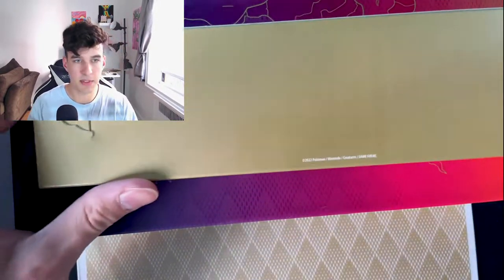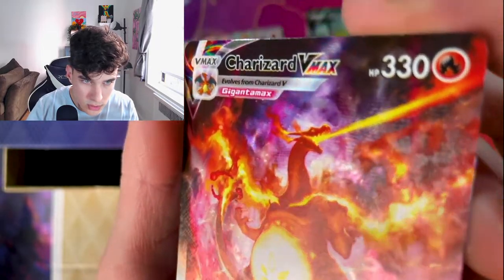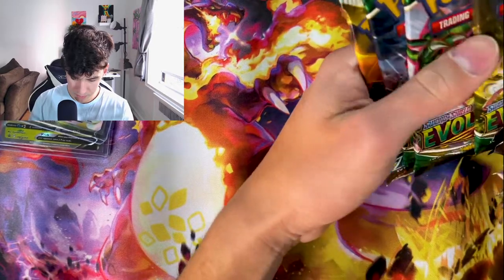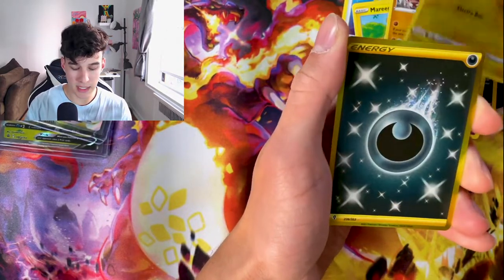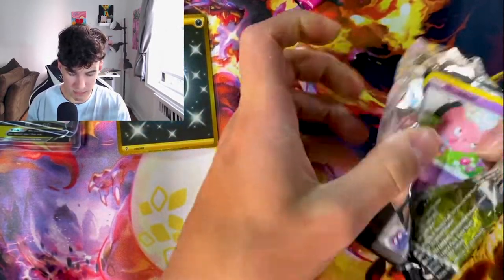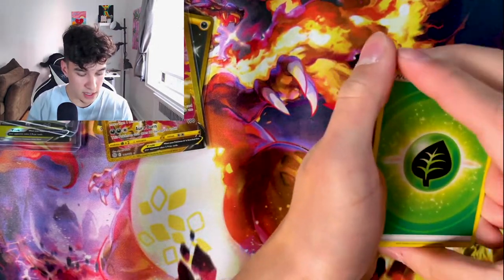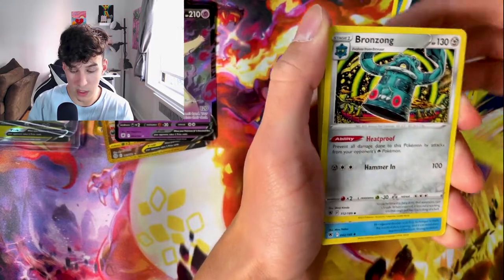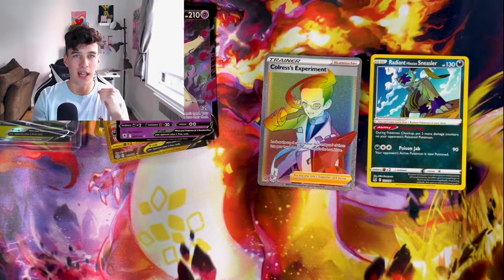Charizard UPC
This box was so awesome to open wish I had more,. oh wait I do. Maybe I'll open the second one in another video?